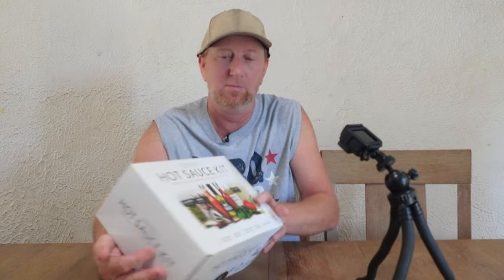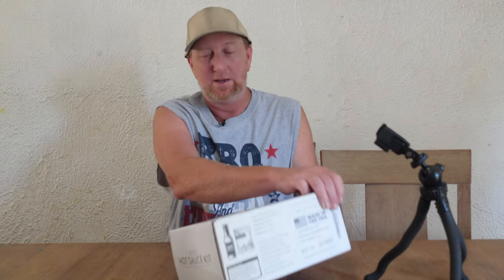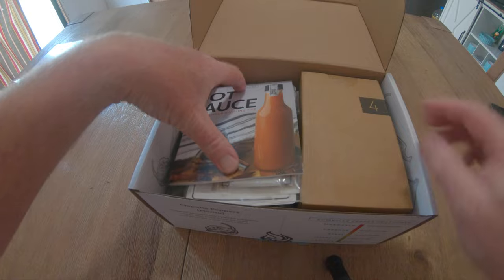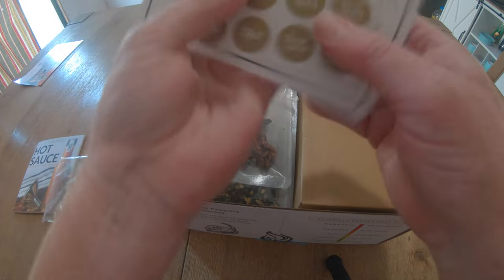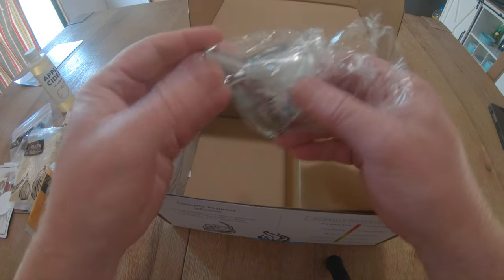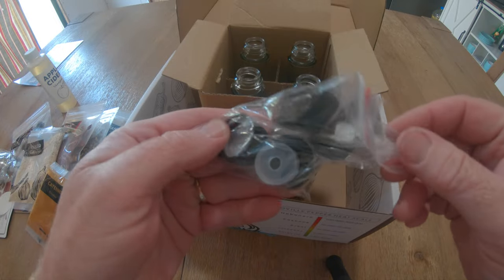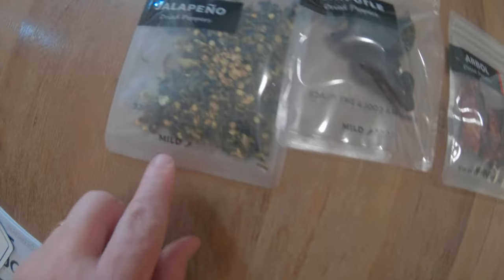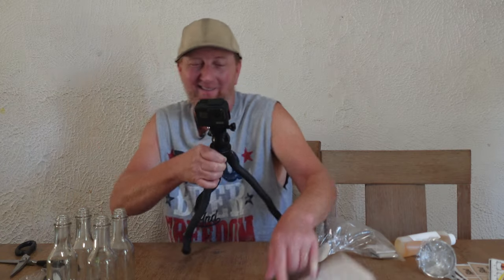Unbox the Heat: Premium Hot Sauce Kit Revealed!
Join me as I unbox an incredible hot sauce kit! Discover unique flavors, exciting ingredients, and my first impressions of each fiery bottle. Perfect for all hot sauce enthusiasts! Don't miss this spicy adventure on Okie Smokin'!